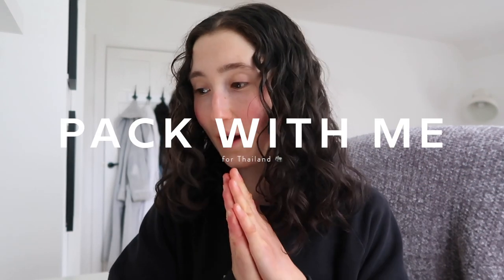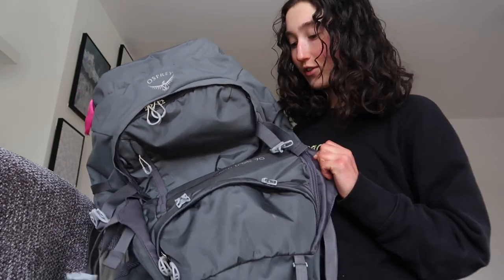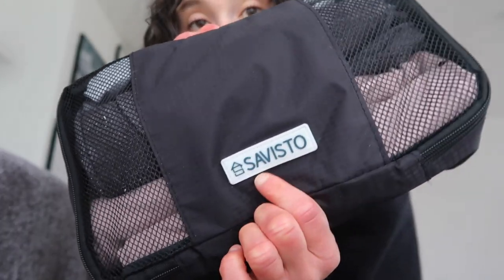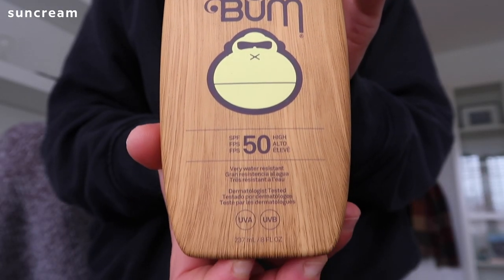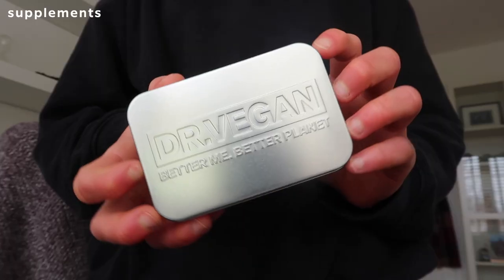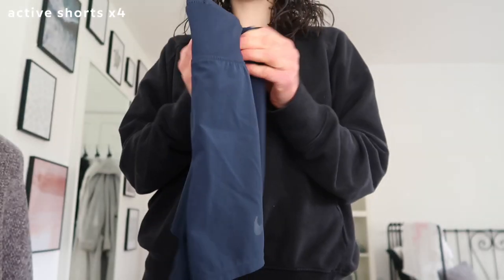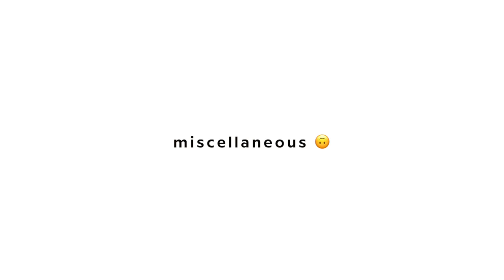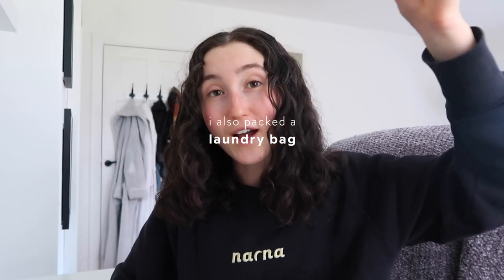WHAT’S IN MY BACKPACK FOR 1 MONTH IN THAILAND | Pack With Me 🎒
PRODUCTS MENTIONED (all I could find!) 🌎

Osprey Daylite (newer version of mine)
Packing cubes
Collapsible lunch box
Cutlery set
Green microfibre towel
Orange microfibre towel
Electric razor / epilator
Rehydration tablets
Portable charger
Dry bag

MY BUSINESSES

PRODUCT LINKS

Eco Pens (the ones I bought are sold out but these are very similar) *
Safety Razor
Air Fryer

FAQ ✌🏻

How old are you? | 24 . . . erm ok 🤔

MUSIC CREDITS